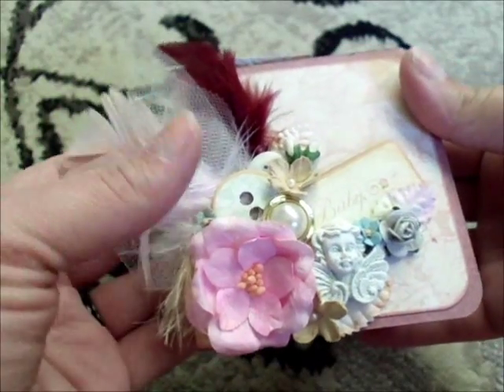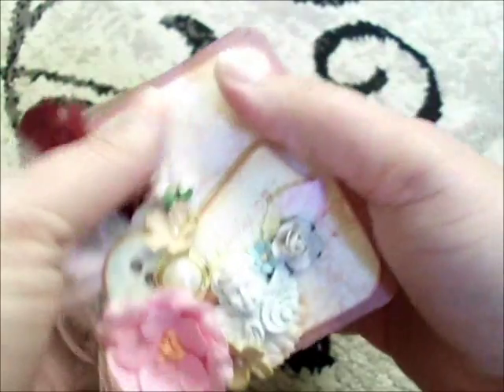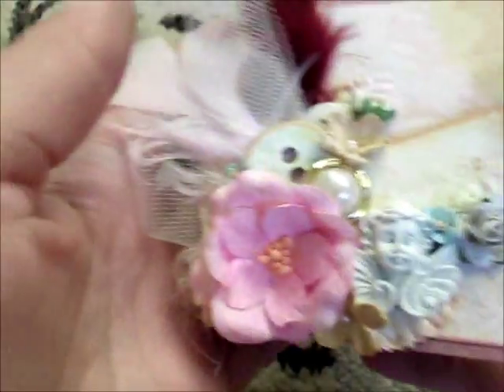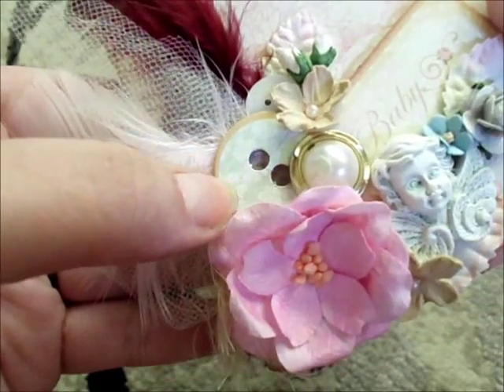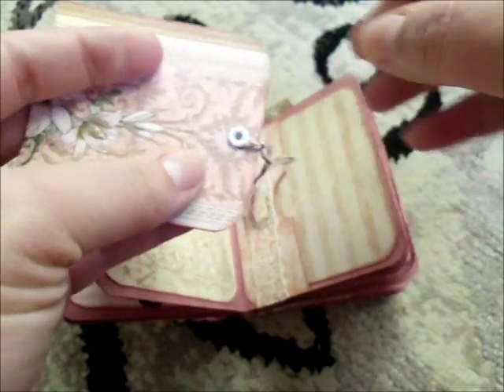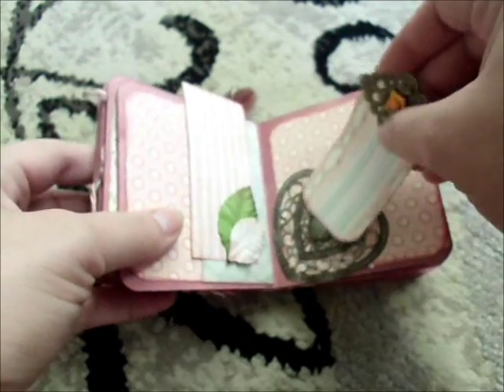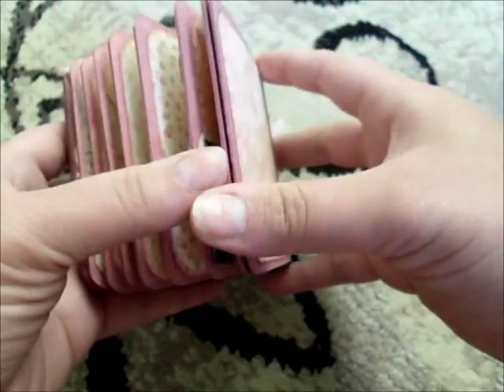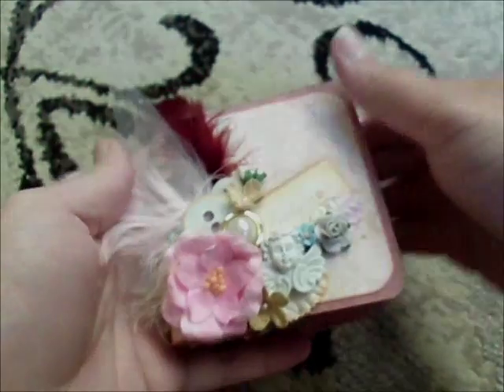Baby Baby Book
If you'd like to purchase some of the embellishments used check out

If you are interested in Junk Journals or Making Junk Journals come Join our Facebook Group!

Make Sure to Check out the JJJ Blog!